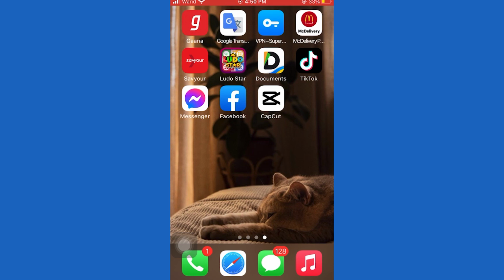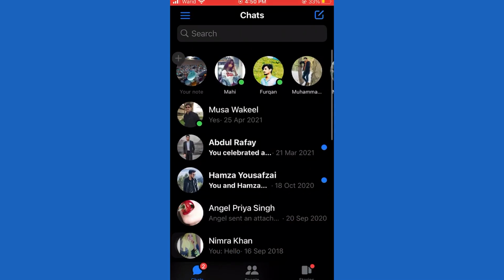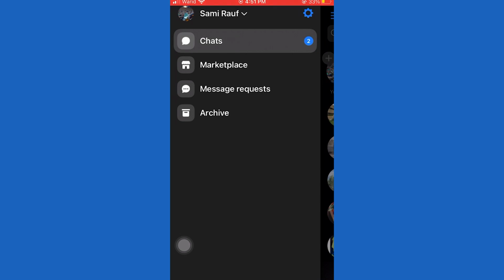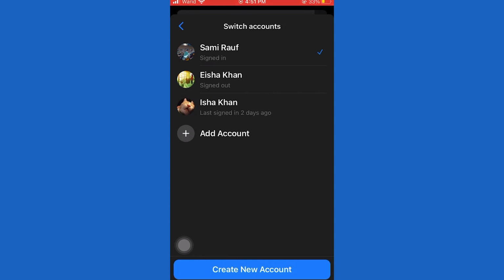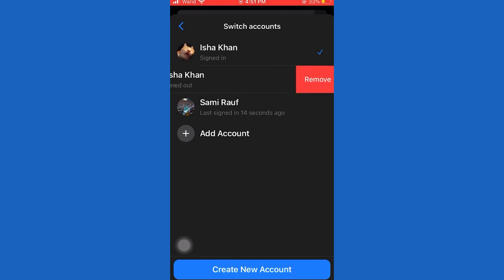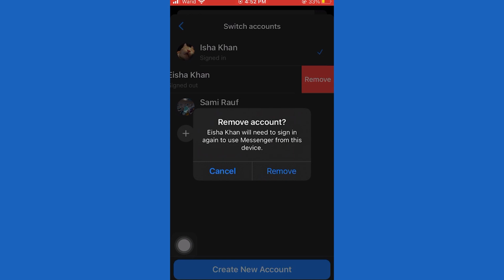How To Remove An Account From Messenger On Phone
Are you looking to remove an account from Messenger on your iPhone but don't know how? This short tutorial will show you exactly how to do it! Learn step-by-step instructions on removing any additional accounts that may be connected to your phone. With easy-to-follow directions and helpful visuals, this video will have you removing any unwanted accounts in no time. If you want quick and simple tips for cleaning up your Messenger app on iPhone, watch this video now!